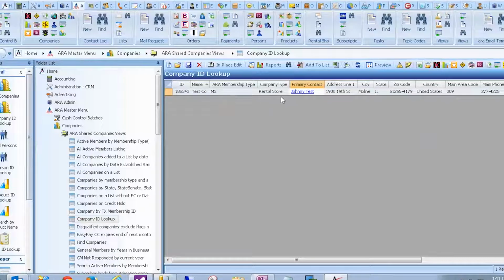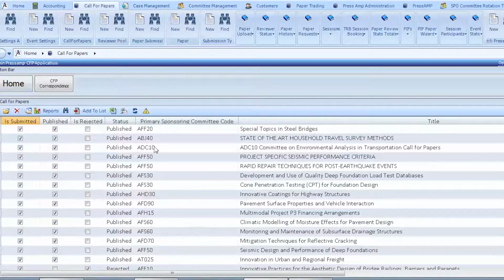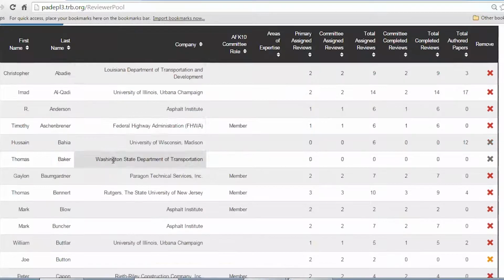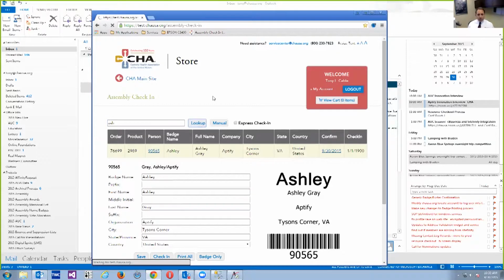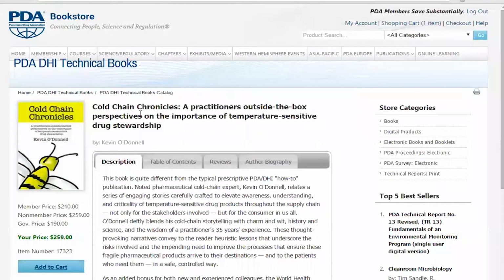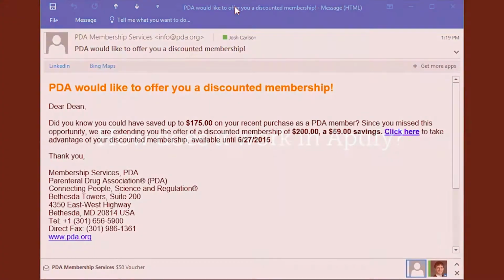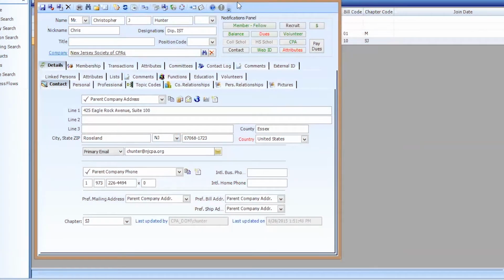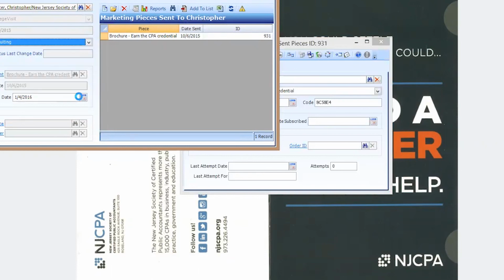Aptify Innovation Awards | 2015 | 1080p